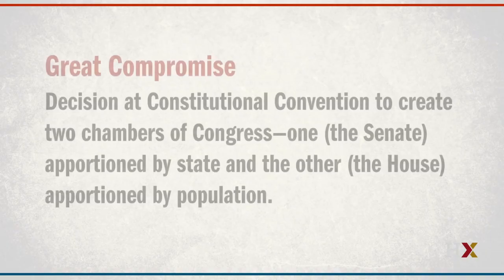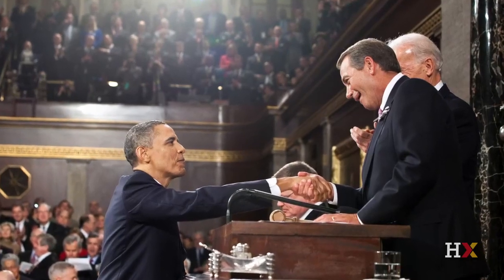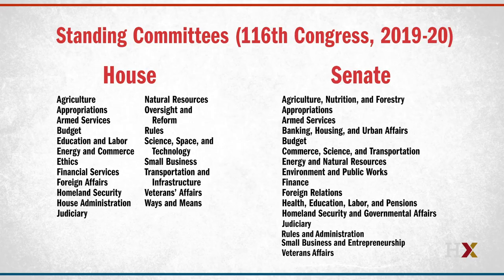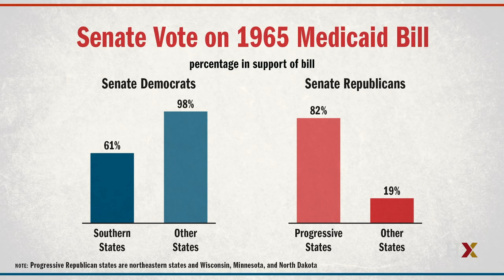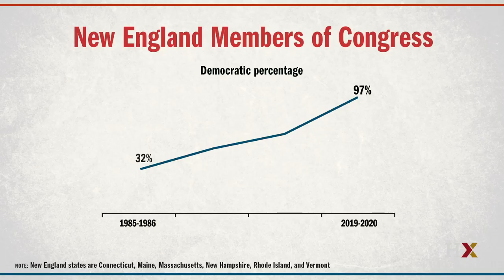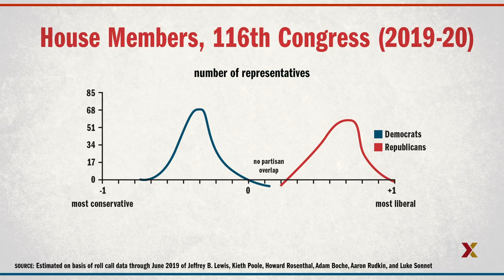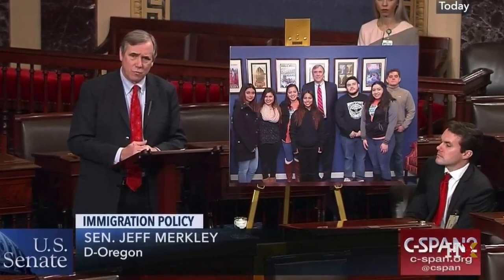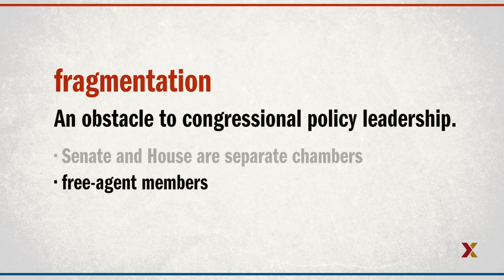American Government: Congress and Party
With its two chambers, numerous committees, and individually empowered members, Congress is a fragmented institution. Nevertheless, there is a unifying force in Congress—its political parties. Congress is organized along party lines—for instance, the majority party in each chamber holds the top leadership positions and a majority of seats on committees. In the past few decades, as a result of the widening ideological gap between Republican and Democratic lawmakers, partisanship has increasingly defined the work of Congress.

This session will describe the role of parties in Congress and explain the developments that have contributed to party polarization within Congress. We’ll examine the 2013 government shutdown as a case study in party conflict. The session will also explain why its fragmented structure makes it difficult for Congress to take the lead on major national issues while making it ideally suited to handling scores of smaller issues simultaneously.

Essential reading

Valerie Heitshusen, "Party Leaders in the United States Congress, 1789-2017," Congressional Research Service, January 5, 2017. Read only the descriptions of congressional party leaders' roles.

William Minozzi and Craig Volden, “Who Heeds the Call of the Party in Congress?” This paper, subsequently published in 2013 in the Journal of Politics examines the responsiveness of members of Congress to the positions taken by their party’s leaders: Read only pp. 1-3, 22-24. Skim the rest if you have time.

Drew DeSilver, “The polarized Congress of today has its roots in the 1970s,” Pew Research Center, June 12, 2014.

Text reading

Thomas E. Patterson, We the People, 13th edition, pp. 329-336, 345-355. If you are using an earlier edition of "We the People" or some other text, read the pages on Congress’s party leaders and the influence of party on members’ voting behavior.